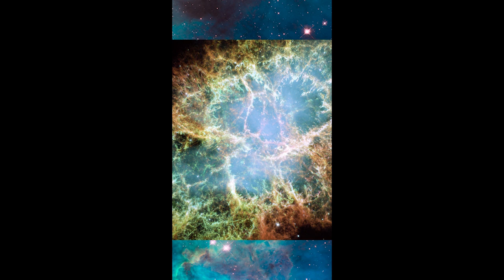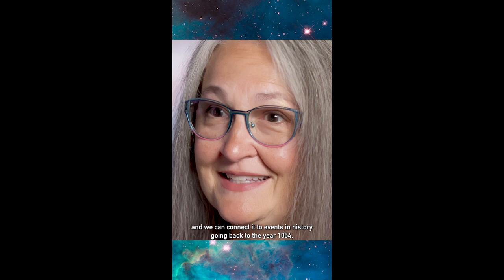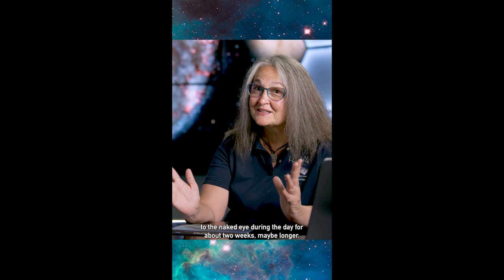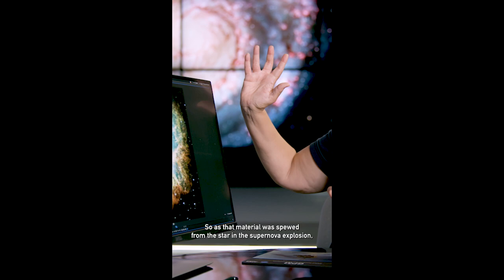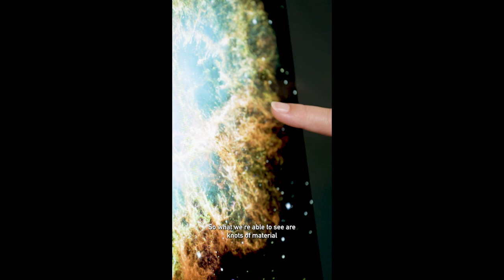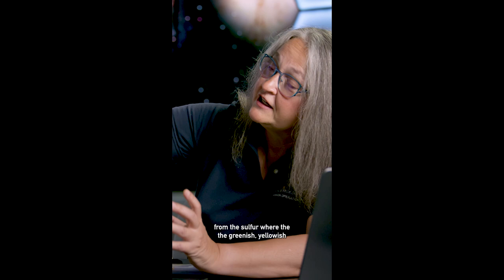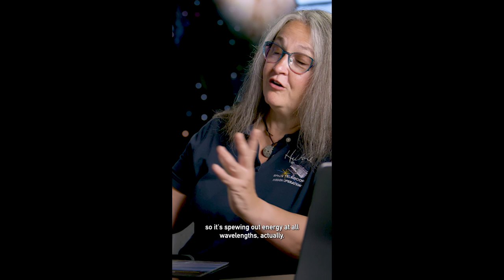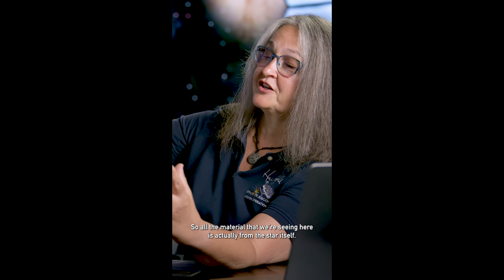1.5 Million Observations. One of Them is the Breathtaking Crab Nebula.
Hubble’s Inside The Image: Crab Nebula. The Hubble Space Telescope has taken over 1.5 million observations over the years. One of them is the breathtaking Crab Nebula.

With an apparent magnitude of 8.4 and located 6,500 light-years from Earth in the constellation Taurus, the Crab Nebula can be spotted with a small telescope and is best observed in January. The nebula was discovered by English astronomer John Bevis in 1731, and later observed by Charles Messier who mistook it for Halley’s Comet. Messier’s observation of the nebula inspired him to create a catalog of celestial objects that might be mistaken for comets.

In this video, Dr. Padi Boyd takes us on a journey through the Nebula, teaching us some of the interesting science behind this famous Hubble image.

Producer & Director: James Leigh

Editor: Lucy Lund

Video Credit:
Credit: ESA/Hubble (M. Kornmesser & L. L. Christensen), A. Fujii, Robert Gendler, Digitized Sky Survey 2, Panther Observatory, Steve Cannistra, Michael Pierce, Robert Berrington (Indiana University), Nigel Sharp, Mark Hanna (NOAO)/WIYN/NSF.

Crab Nebula Zoom Visualization
Credit: ESA/Hubble, Digitized Sky Survey, Nick Risinger (skysurvey.org)

Dark Matter Gravitational Lensing Animation
Credit: NASA's Goddard Space Flight Center Conceptual Image Lab

“Night Call” by Timothy Paul Handels [SABAM] via Pedigree Cuts [PRS] and Universal Production Music

Producer
James Leigh (Origin Films) [Lead]
Support
Paul Morris (KBRwyle)
Technical support